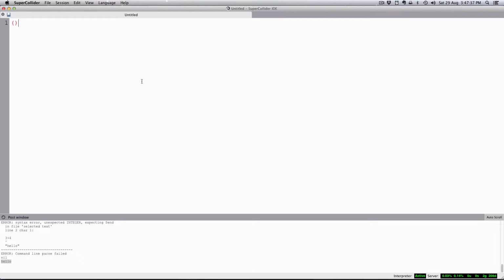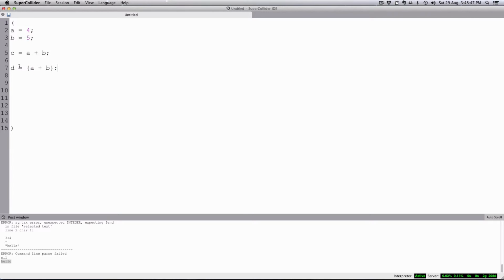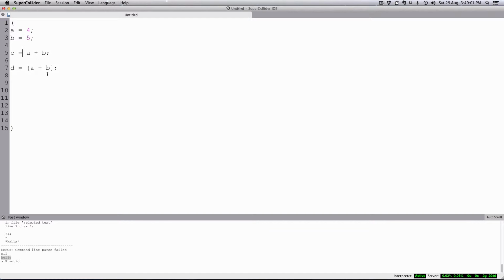Supercollider Basics, Part 2 - Scope w/Parenthesis